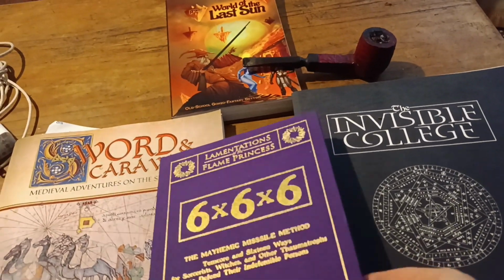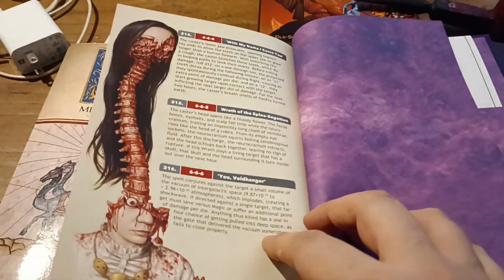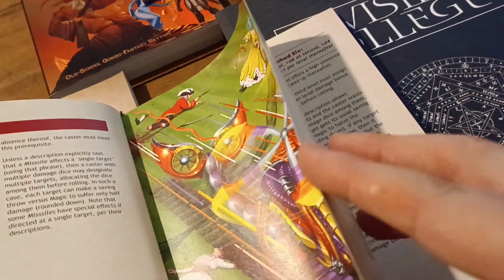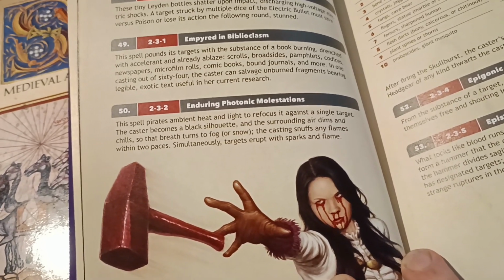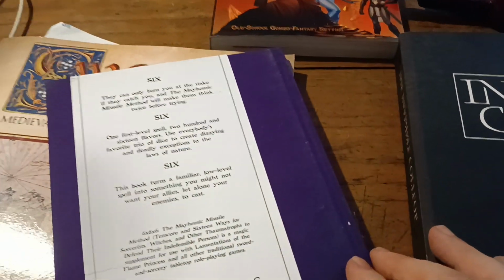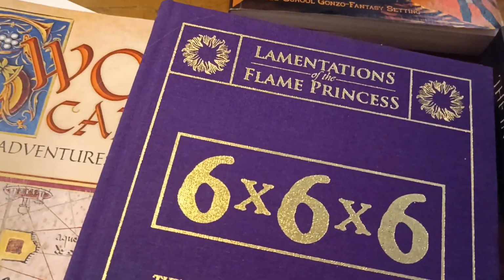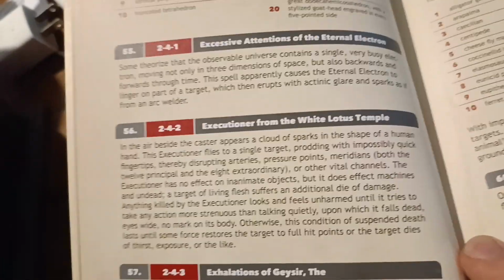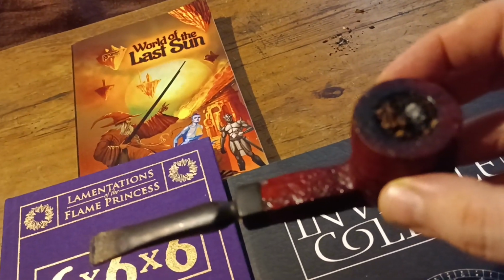Review (6x6x6): How Many Magic Missiles Do You Need?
A review of "6x6x6: The Mayhemic Missile Method", an OSR sourcebook for Lamentations of the Flame Princess.

NEW! Social Encounters: Along the Silk Road, my new expanded reaction roll rules for social RP! DTRPG Silver Bestseller!

NEW! Sword & Caravan Silk Road and Crusades setting book!
Electrum Bestseller!

The Old School Companion 2: Medieval Authentic Adventures! ELECTRUM Bestseller! In Print & PDF on Drivethru

The Invisible College: Occult Modern Conspiracy OSR
In Print (hardcover or softcover) & PDF on Amazon & Drivethru (Electrum Bestseller)
Amazon Print

World Of The Last Sun! ELECTRUM Bestseller!

Buy Cults of Chaos! GOLD Bestseller

Star Adventurer is now a GOLD Bestseller!! Just $9.99 in print!

Get the Medieval-authentic Old School Companion! Gold Bestseller!

Buy Lion & Dragon! PLATINUM Bestseller

forums